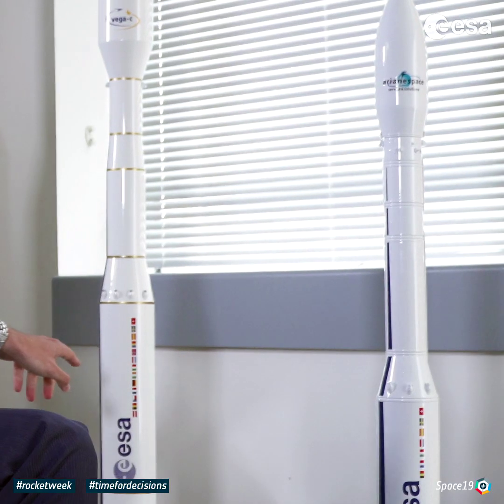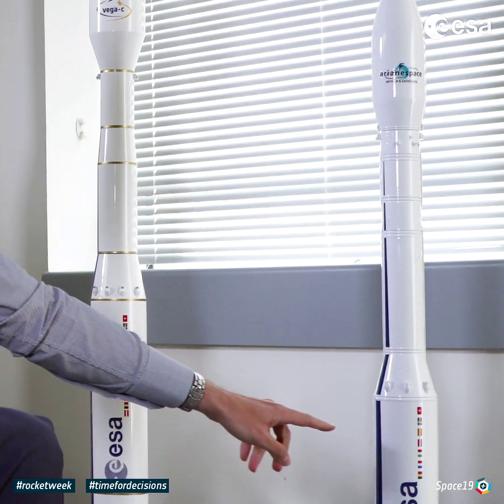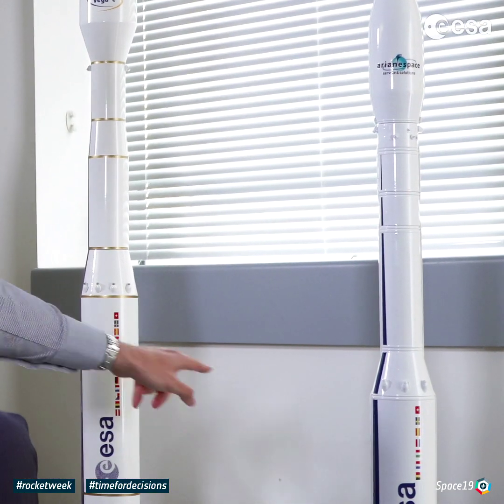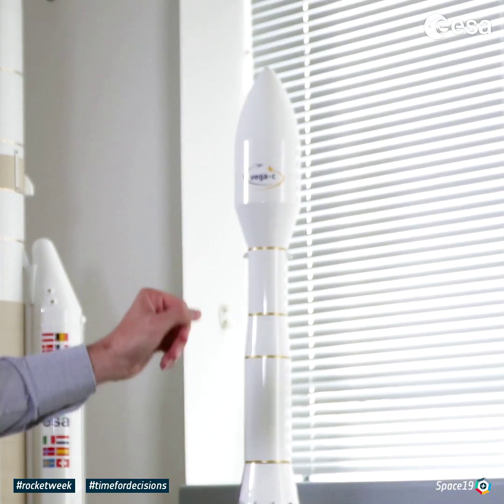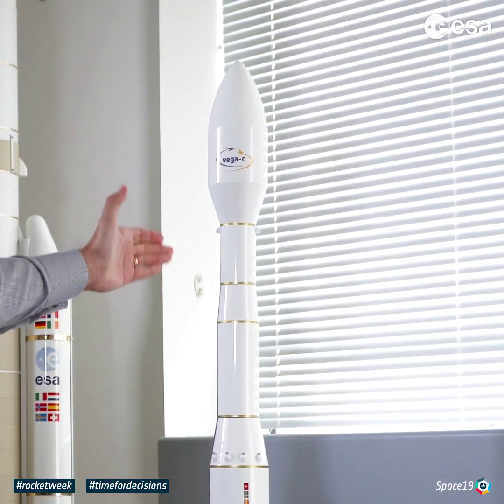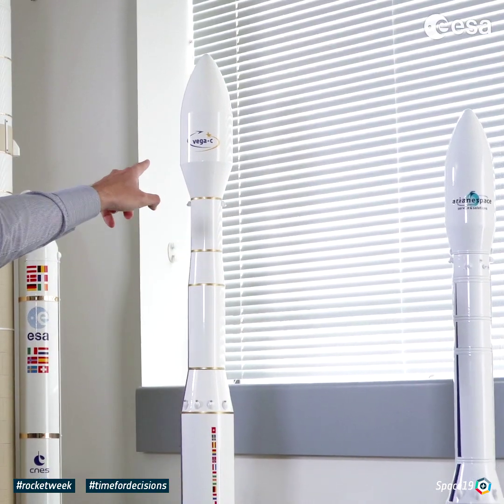Time for answers: Vega-C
Daniel Neuenschwander, ESA Director of Space Transportation, answers questions on Europe's next-generation launch vehicle, Vega-C.

Vega-C is capable of a wide range of missions and through a range of payload carriers it can place one or multiple payloads up to 2.3 tonnes into low-Earth orbit on a single flight. It will replace Vega, one of the most reliable rockets in the world.

Find out how far it is in development, what enhancements come with Vega-C, and how we can expect Vega-C to evolve in the future